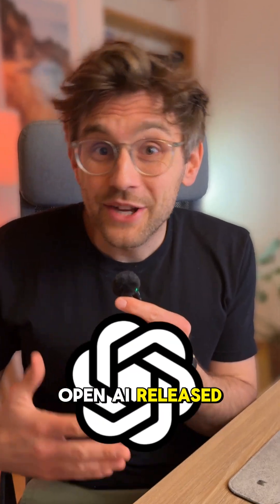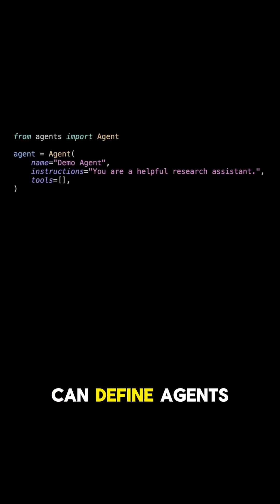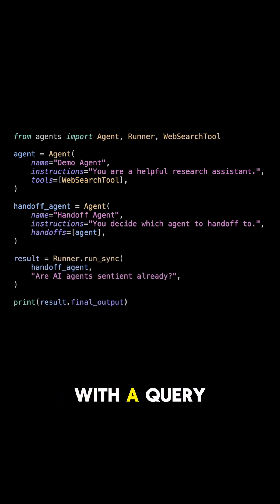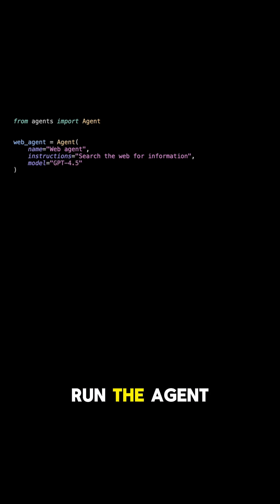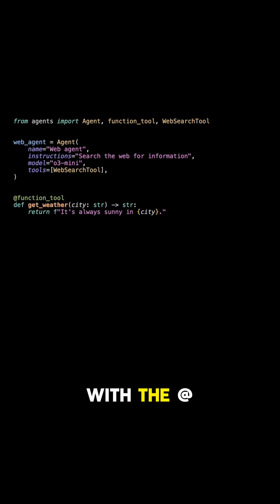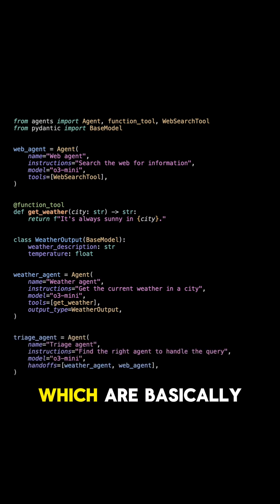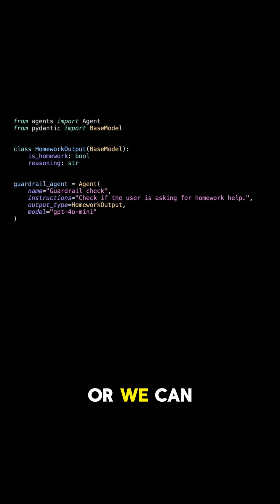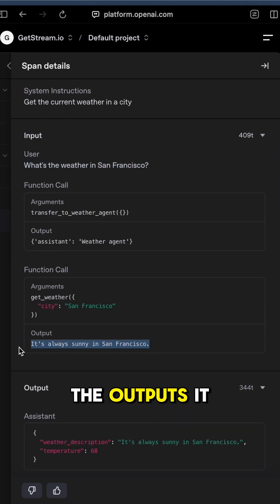First look at the brand-new OpenAI Agents SDK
A few days ago @OpenAI released a new open-source Agents framework.🕵

It is Python-only for now and in this short video we'll take a quick look at it. 🤩

Have you tried it? What's your first impression? 🤔